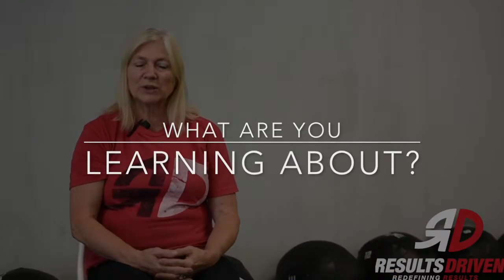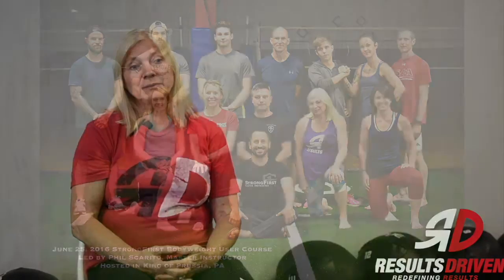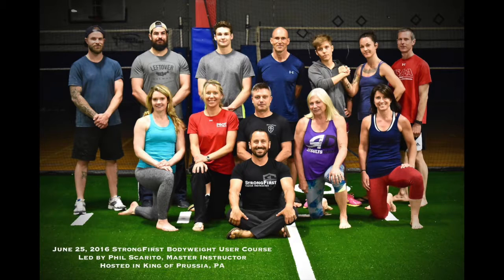Coaches Corner: Take Aways from Violet's SFB Course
Coach Violet is an inspiration for a lot of RD members. She's defied the odds for "someone her age." At 65, she moves better than people 1/3 of her age and is stronger too boot.

She's deadlifted 175 for 5 and kettlebell swings like a champ, but bodyweight training is her new endeavor. Listen to what Violet took home from her StongFirst Bodyweight course outside Philadelphia.